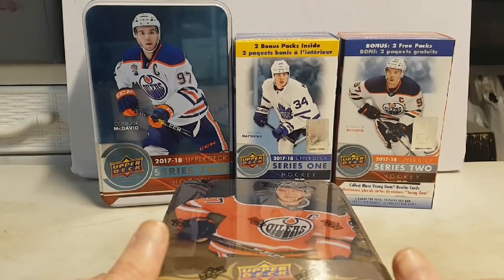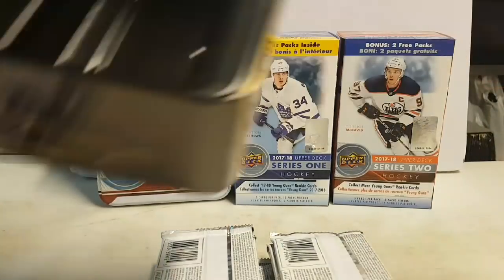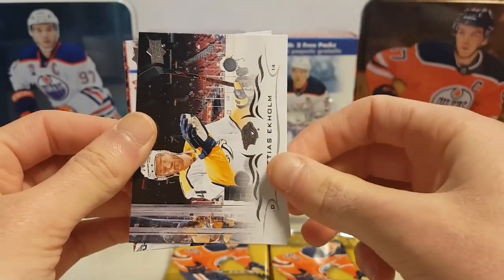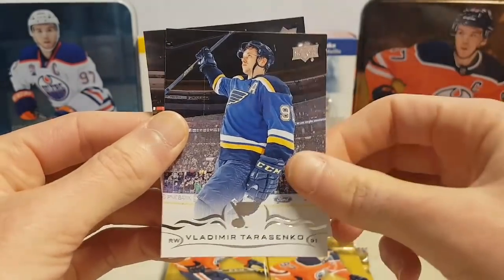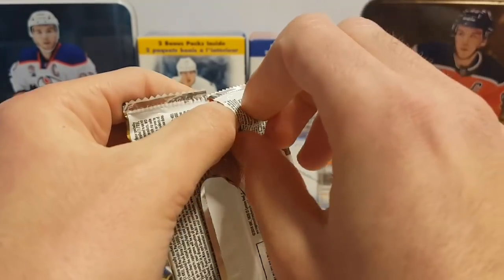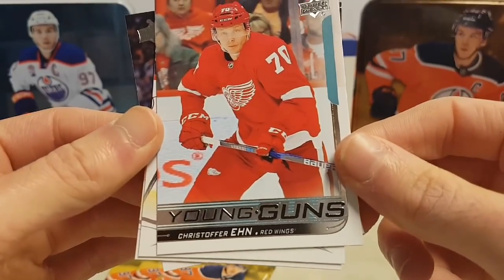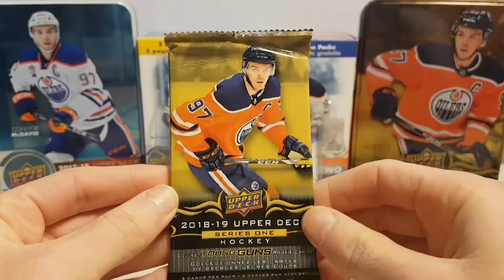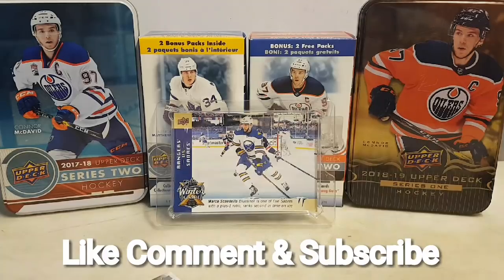2018-19 Upper Deck Series One Tin Break . Nice hits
Hey YouTube in this video I will be opening a brand new 2018-19 UD series One Tin . Enjoy 😀👍👍💯

Instagram.com/habscollector13